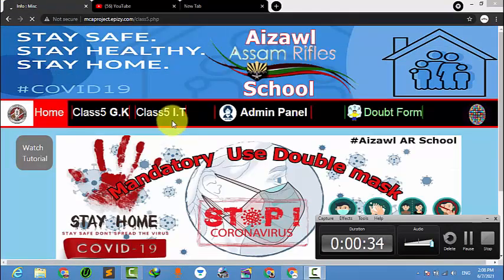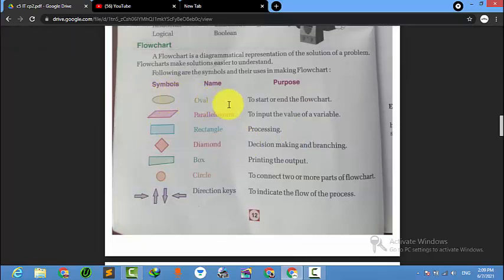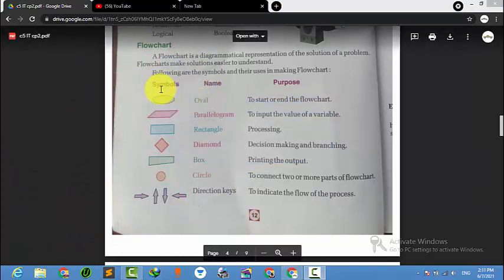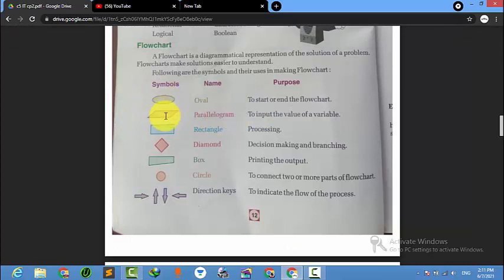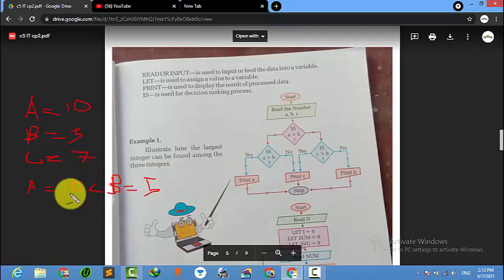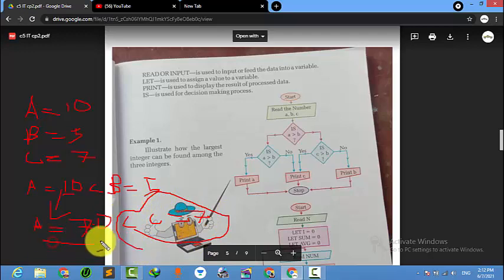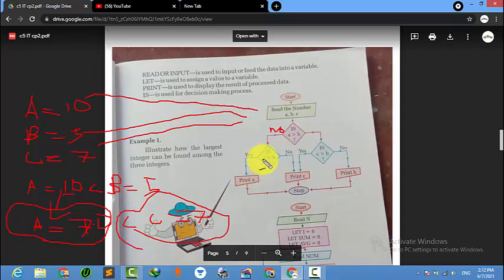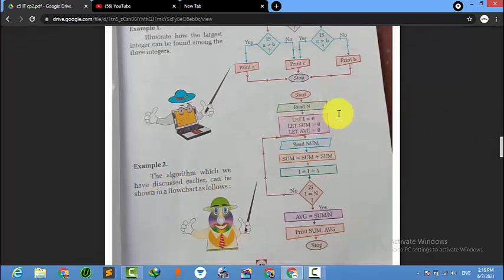Class 5 I.T : Chapter 2 : Programming Using Flow charts || Part 4